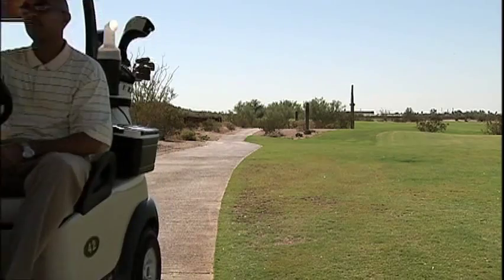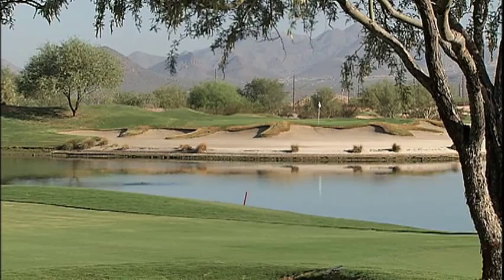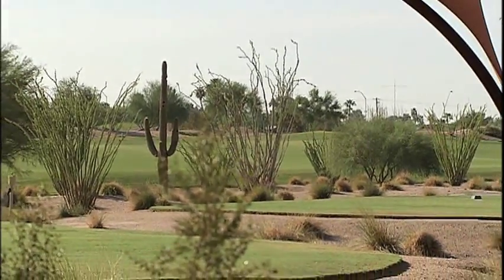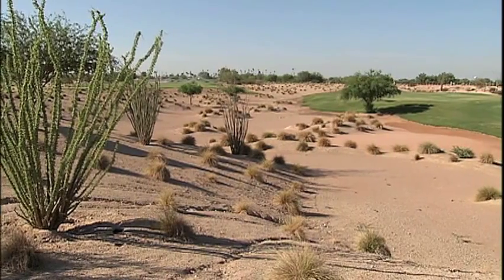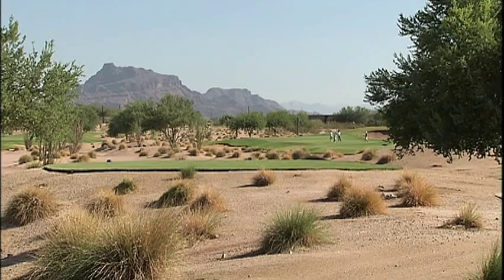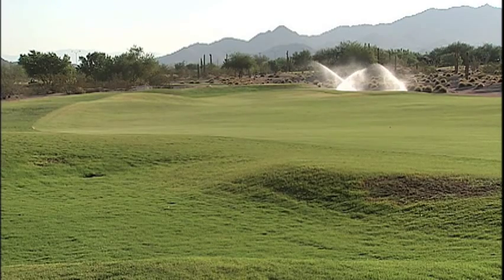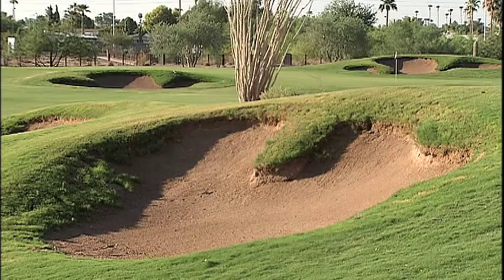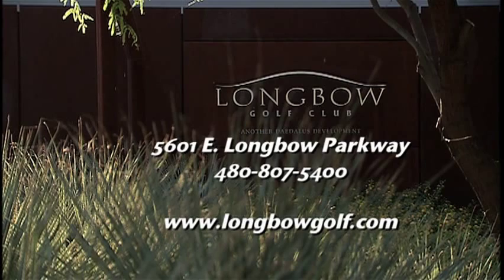Longbow Golf Club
The new Longbow Golf Club was unveiled in the fall of 2003.  Following a complete redesign with the addition of a striking new clubhouse, expanded acreage and totally revamped practice facility, Longbow, more than ever is a must-play.

It is truly unique and exiting to be given the opportunity to enhance a golf course that you are already very proud of, said Ken Kavanaugh, the original course architect who directed the redesign.

The new design improves upon perfection by lengthening the total yardage to 7,003 from the back tees, expanding the fairways and boosting par to 71. The intrigue and shot making choices that players will face are infinite. The distinctive new Arizona contemporary clubhouse is a one-of-a-kind structure that offers every amenity including a spacious outdoor event patio with fans, heaters, misters, outdoor kitchen and bar, enormous patio fireplace, convenient drive-up snack shop, cozy restaurant, and well-appointed golf shop.